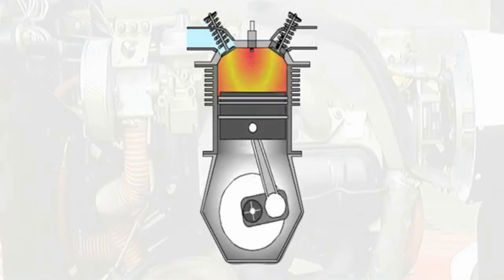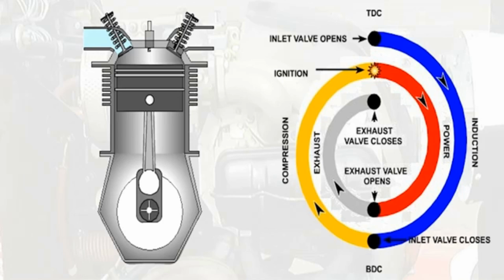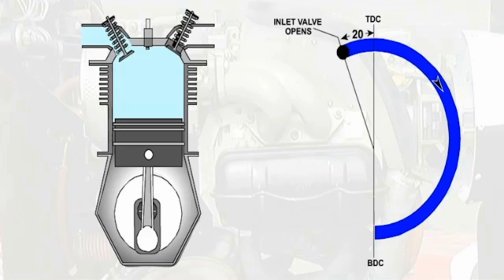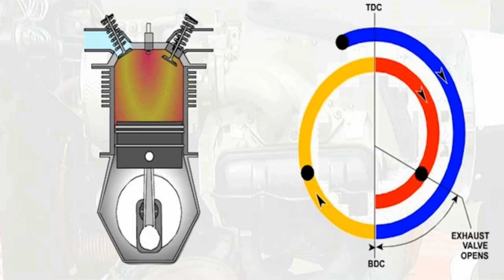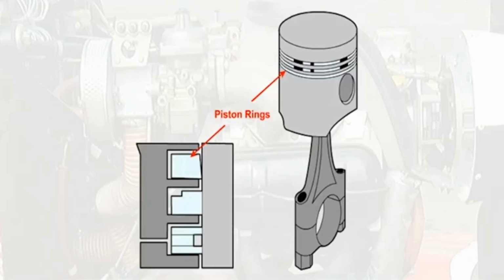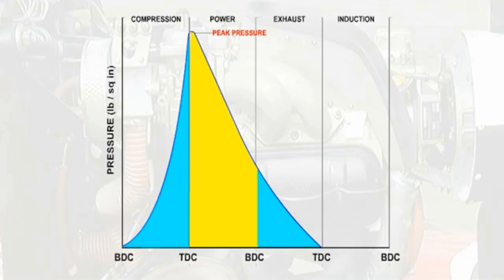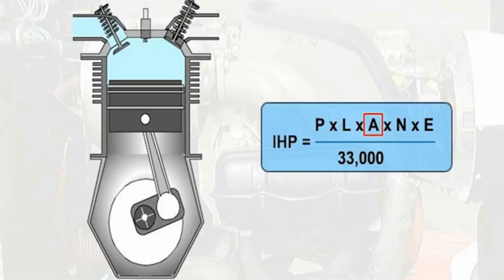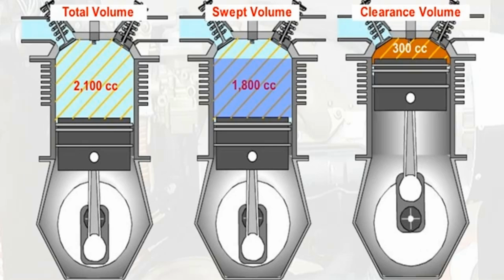06. Aircraft General Engines General